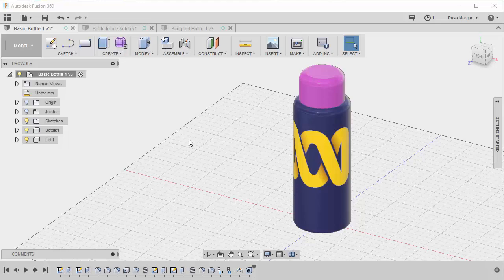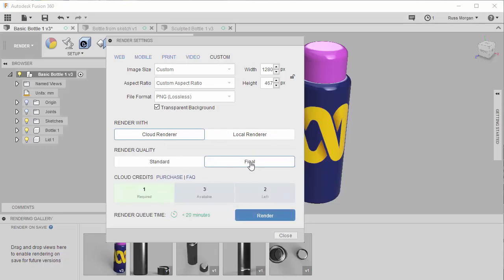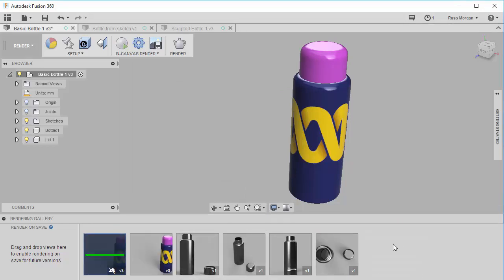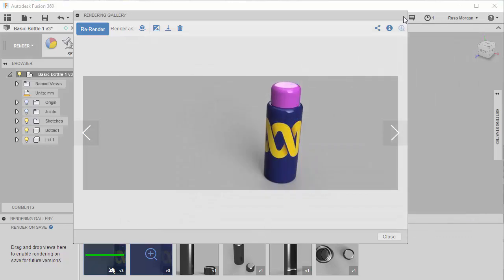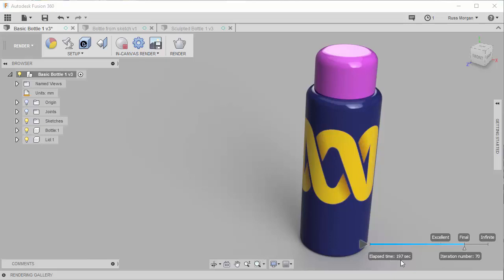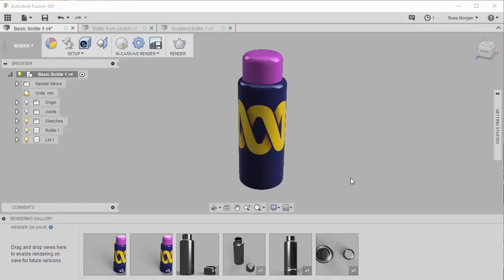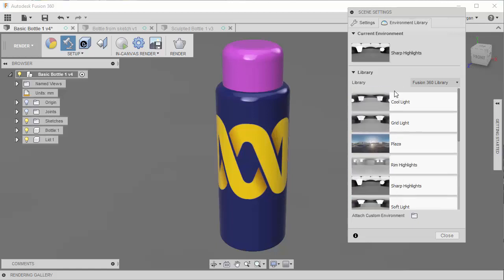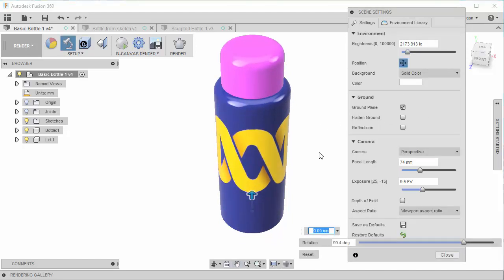10 Fusion - Rendering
10 Fusion - Rendering